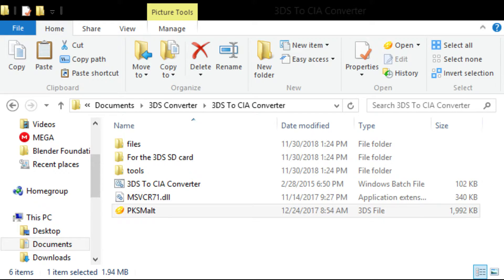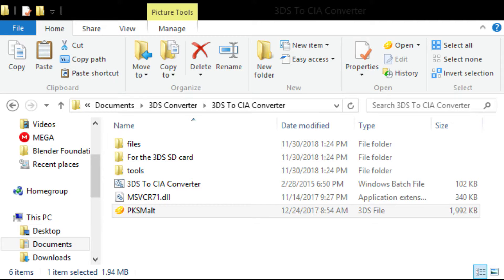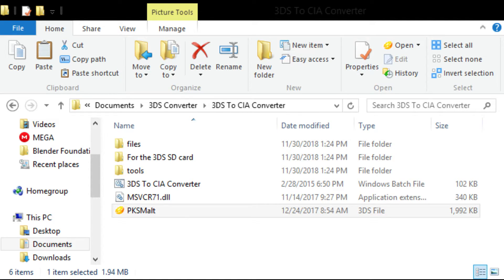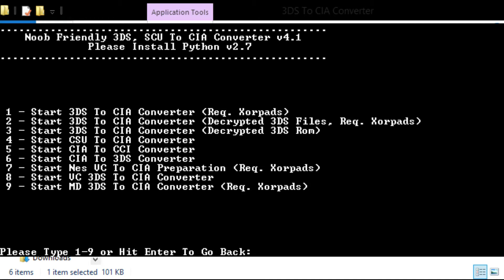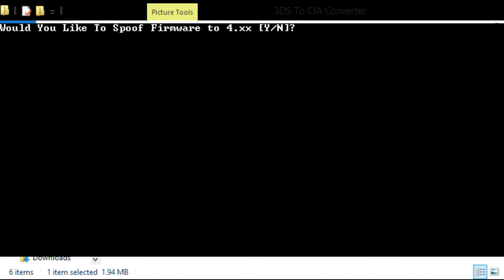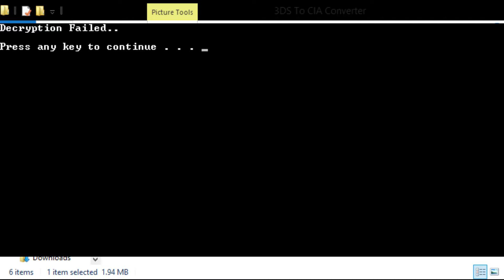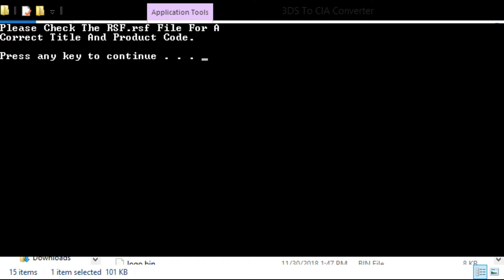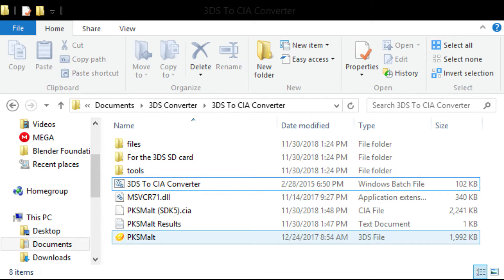How To Convert a Citra 3DS File To a Cia( UPDATED)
Still Having Issues?

Learn How To Extract & Rebuild 3DS Games, Also Learn about Legit cias & Non Legit cias Here

Games Section
Cias Not Working? Try These

This Tutorial will show you how to Covert a Citra File into a Cia Without Any Issues, Learn How To Convert Like a Pro by Following the Steps Above.

---Downloads---

Can't use MEGA?